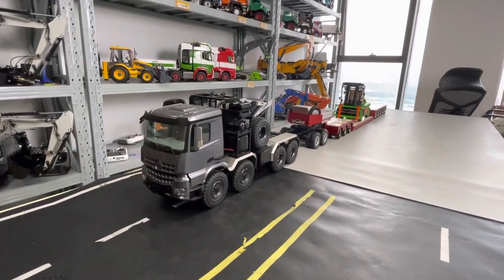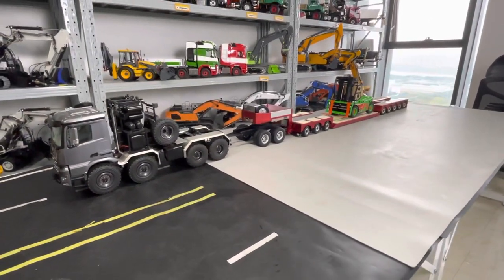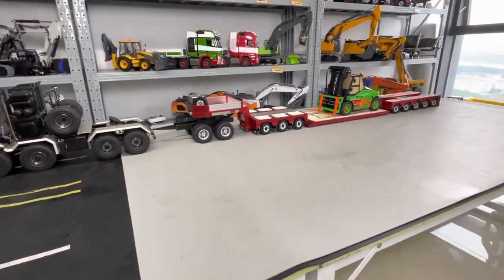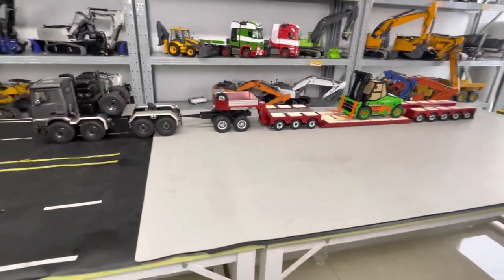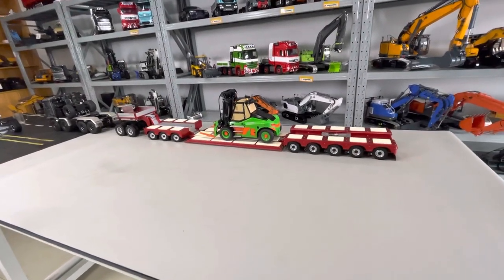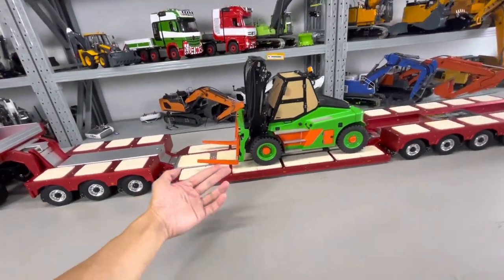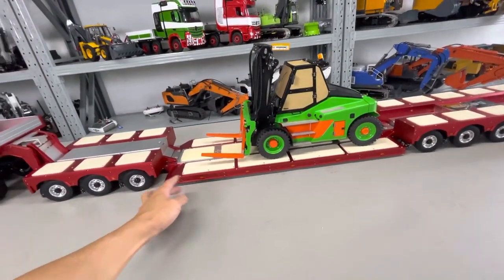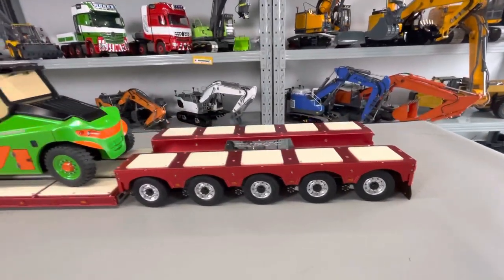8X8 off road truck match a two axle dolly and a 8 axle goose neck hydraulic suspension trailer.